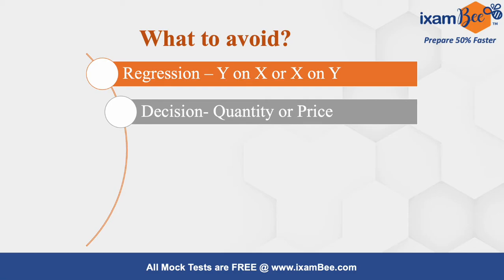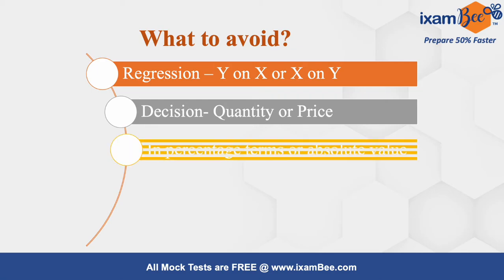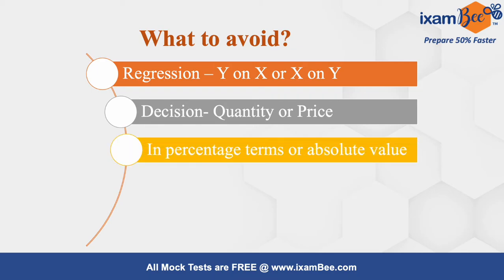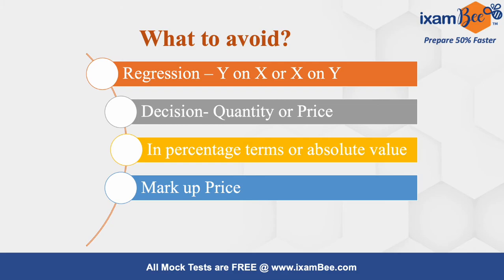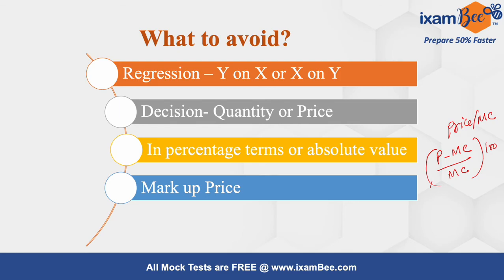RBI Grade B DEPR 2022 | Avoid these 5 mistakes in numerical of DEPR exam | By Priyanka Agarwal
RBI Grade B DEPR exam for Phase 1 is only a few days away on July 02, 2022. Phase 1 is an objective and a numerical heavy exam. Till now you would have practiced a lot of numerical from microeconomics, macroeconomics, and econometrics. Numericals can be very scoring but some minor mistakes may sometimes cost you the marks and your precious time in the calculation. In this video, Priyanka Ma'am has discussed 5 common mistakes one makes in numerical questions that you must be mindful of. Avoid these to ensure you score well in the numerical part. All the best.

👉Previous year papers for RBI Grade B 2021:
Prelims: